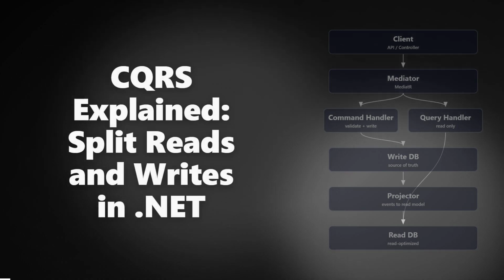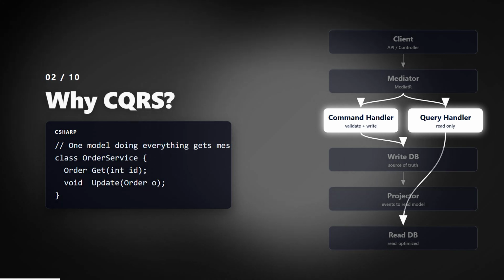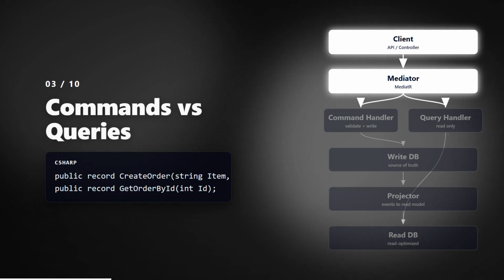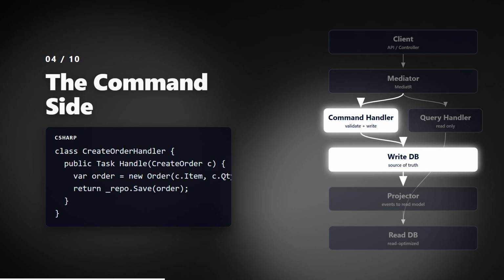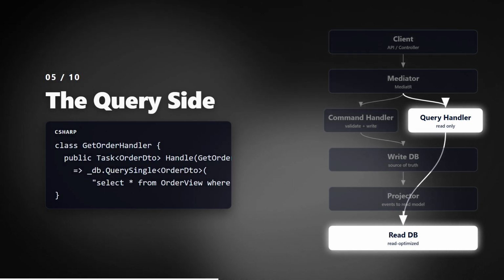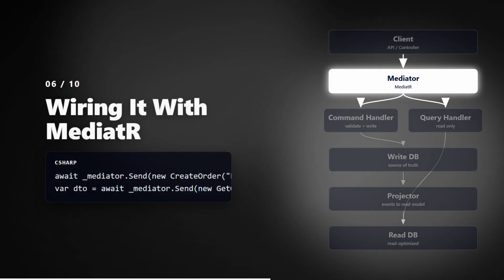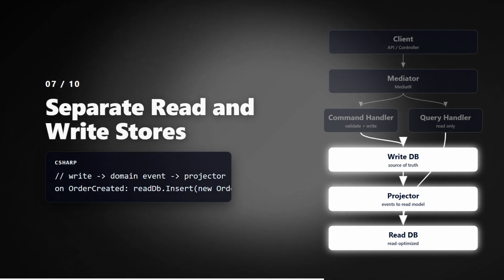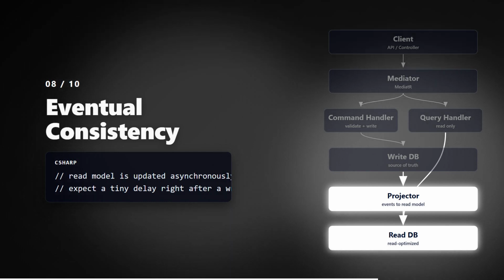CQRS Explained: Stop Mixing Reads & Writes in .NET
Mixing reads and writes in one model is what makes .NET apps slow and messy as they grow. CQRS — Command Query Responsibility Segregation — splits them into two models that scale on their own. In under two minutes, with C# examples: commands vs queries, the command and query sides, wiring with MediatR, separate read and write stores, and eventual consistency.

Prepping for a .NET or system design interview? This pattern comes up constantly.